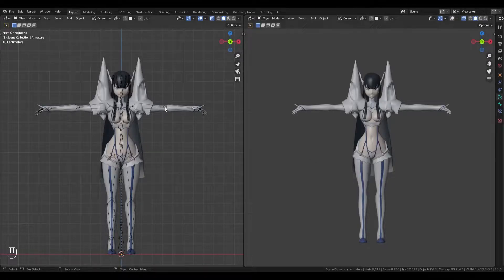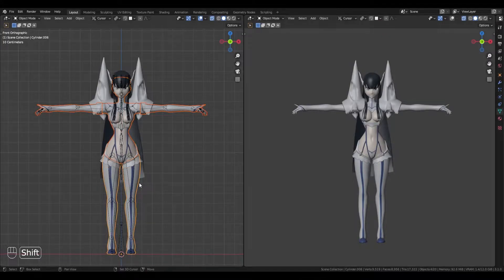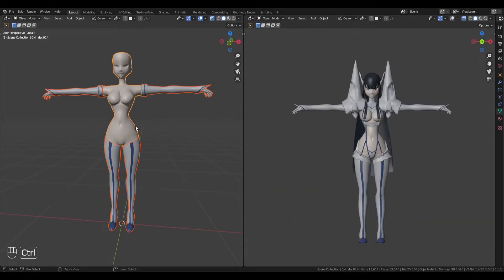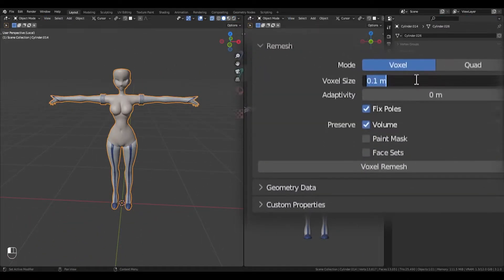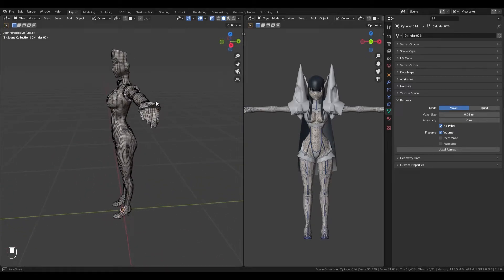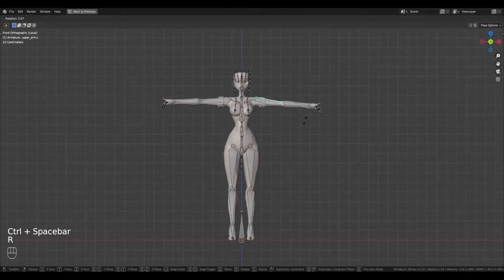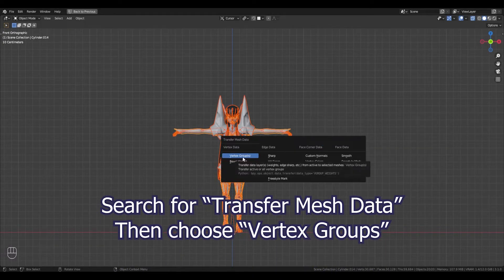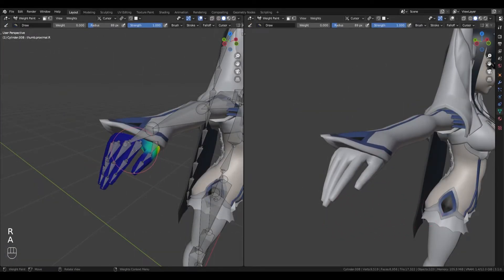Never weight paint again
🚨Warning: This video is not for kids🚨

How to parent your objects to armatures without any weight painting in Blender.